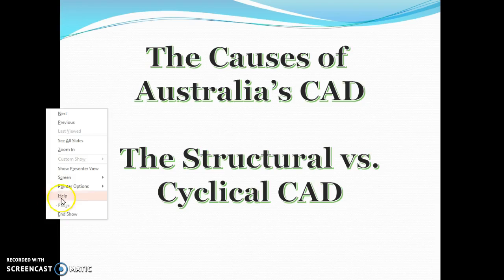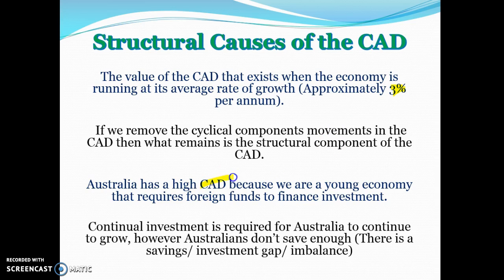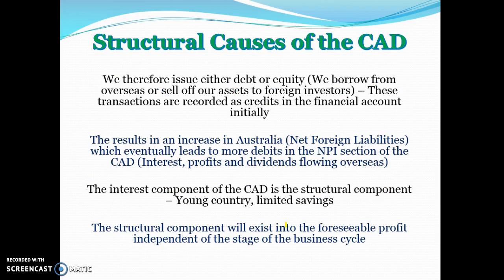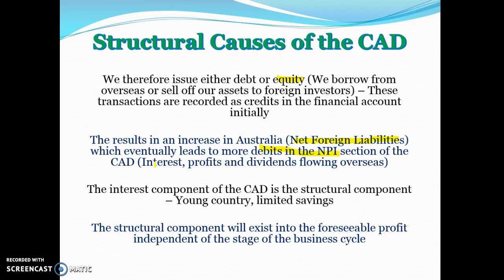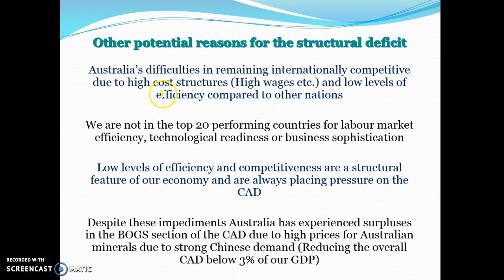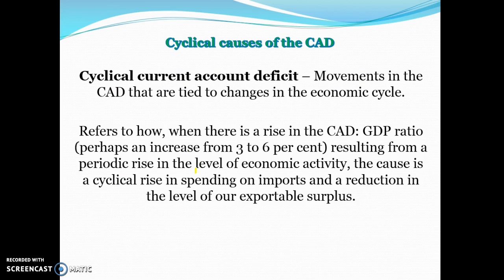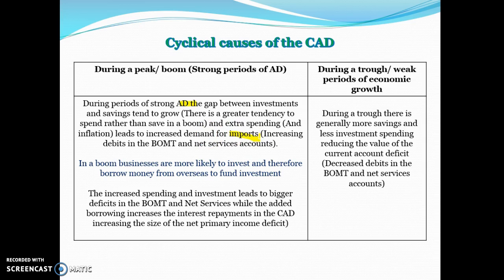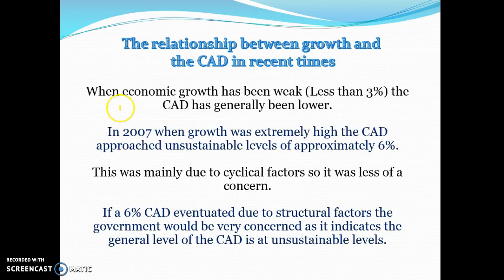Structural vs. Cyclical CAD